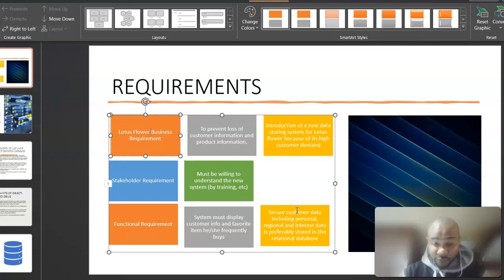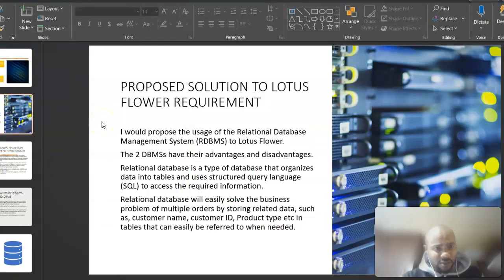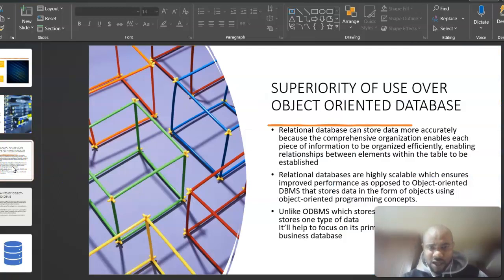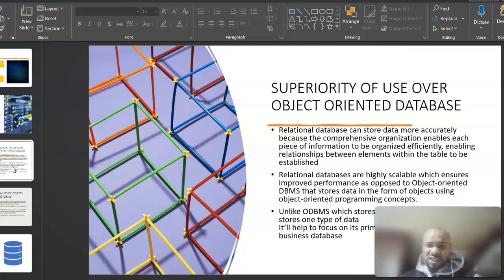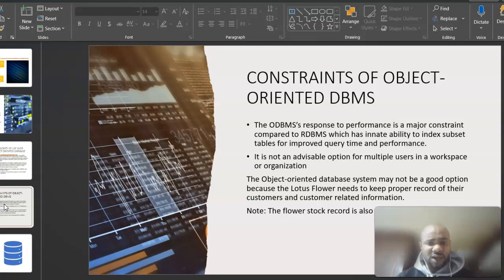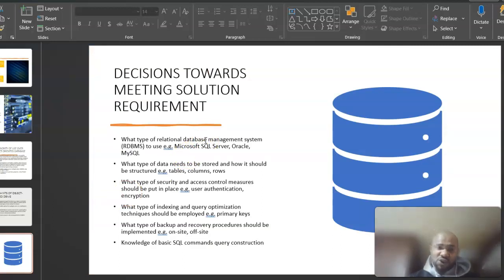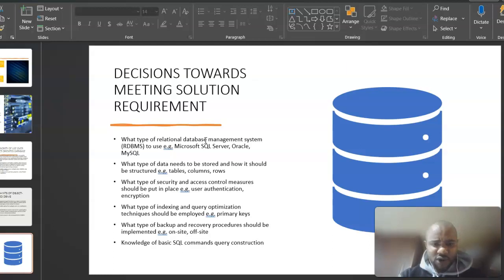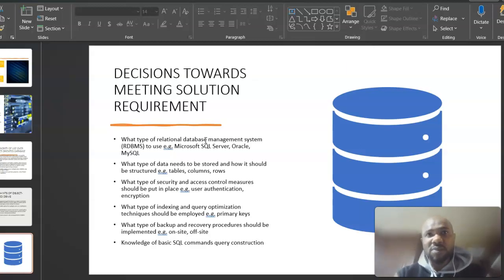Lotus Flower Business Case Video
Proposed Solution Requirement for Lotus Flower Business Case